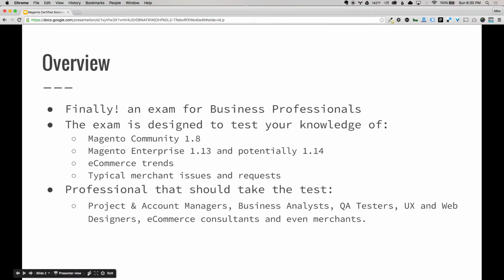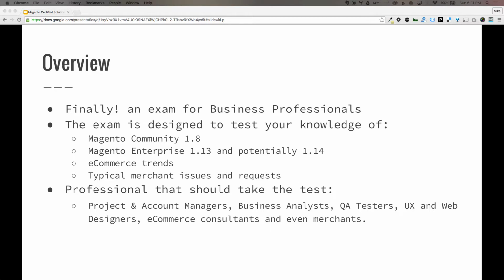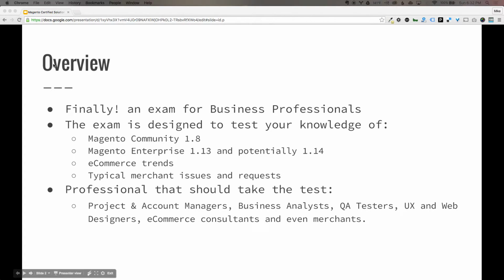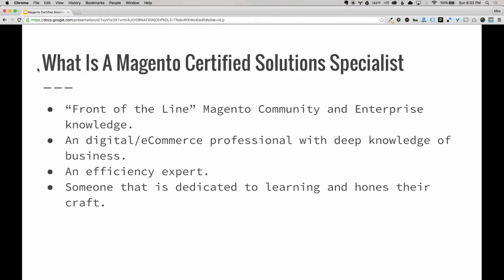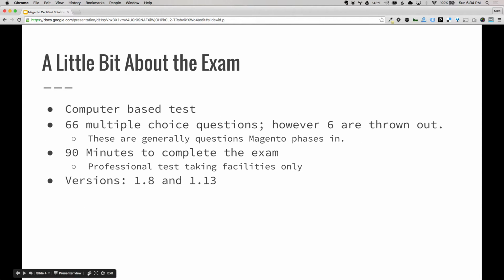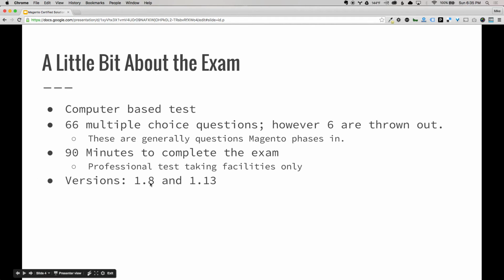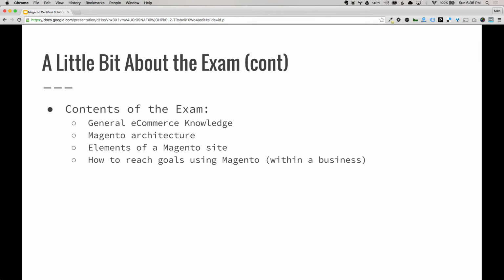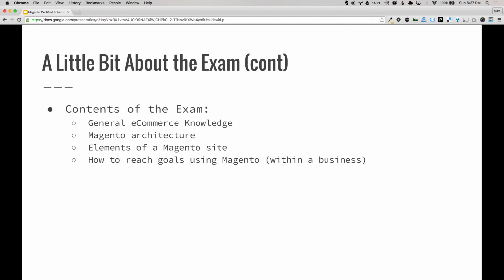Magento Certified Solution Specialist Exam Study Guide - #1 Overview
The Digital PM - Mike Cristancho

The exam is designed to test your knowledge of:
Magento Community 1.8
Magento Enterprise 1.13 and potentially 1.14
eCommerce trends
Typical merchant issues and requests
Professional that should take the test:
Project & Account Managers, Business Analysts, QA Testers, UX and Web Designers, eCommerce consultants and even merchants.
“Front of the Line” Magento Community and Enterprise knowledge.
An digital/eCommerce professional with deep knowledge of business.
An efficiency expert.
Someone that is dedicated to learning and hones their craft.
Computer based test
66 multiple choice questions; however 6 are thrown out.
These are generally questions Magento phases in.
90 Minutes to complete the exam
Professional test taking facilities only
Versions: 1.8 and 1.13
Contents of the Exam:
General eCommerce Knowledge
Magento architecture
Elements of a Magento site
How to reach goals using Magento (within a business)
Next steps...